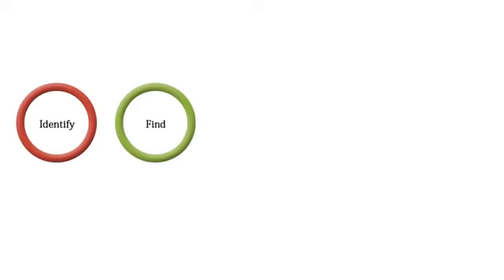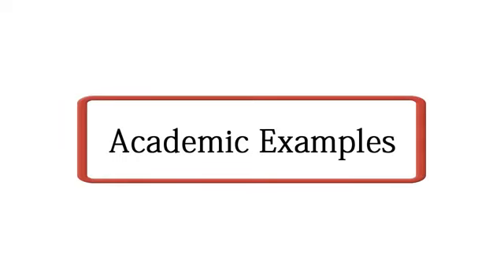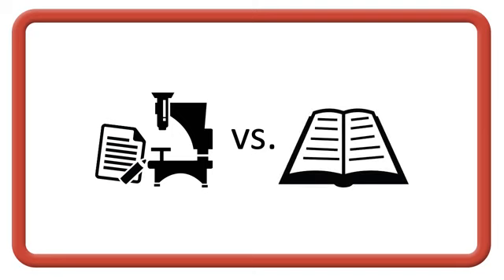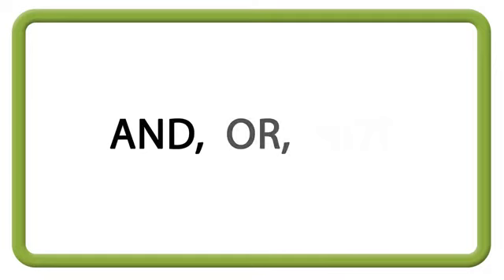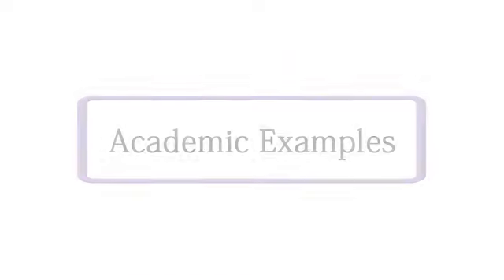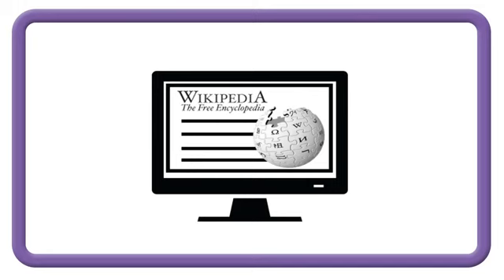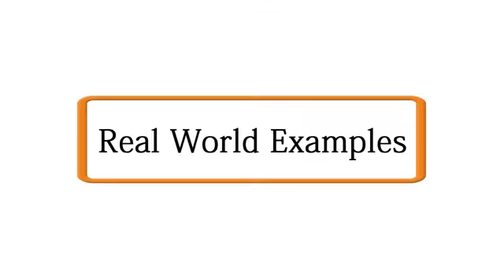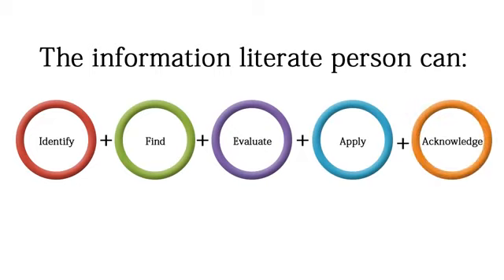Information Literacy Competency Standards For Higher Education